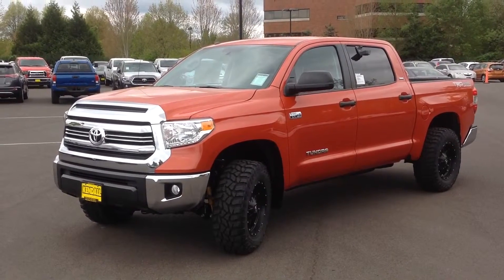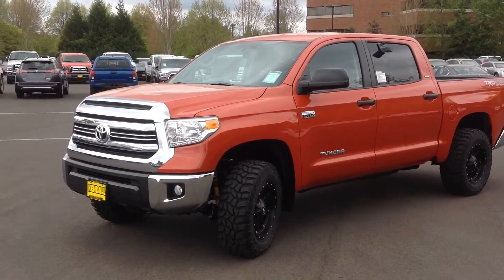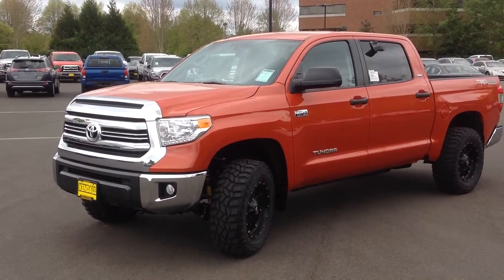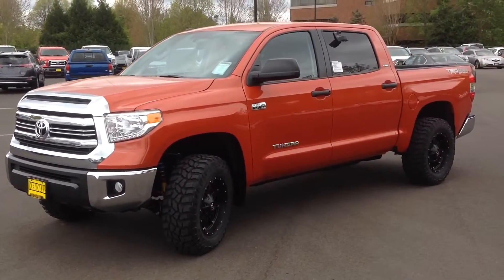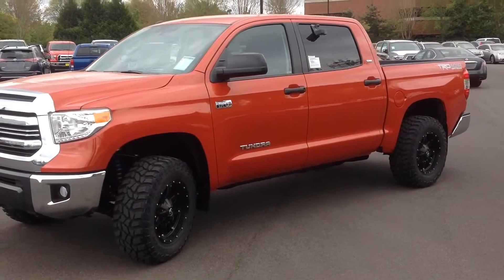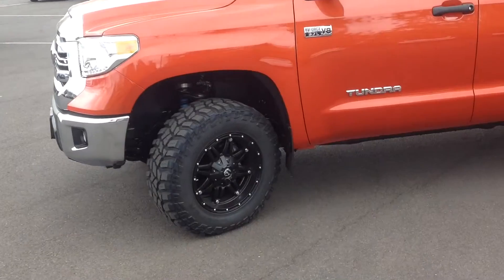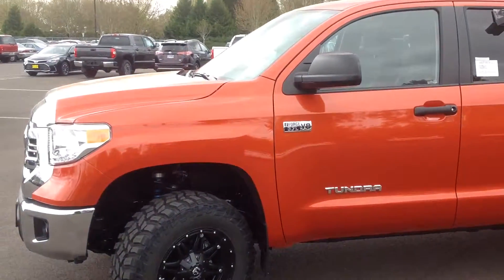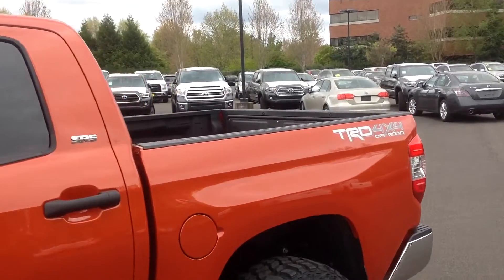Brian, check out your new 2016 Toyota Tundra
Visit us at Kendall Toyota of Eugene
373 Goodpasture Island Rd
Eugene, OR
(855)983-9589